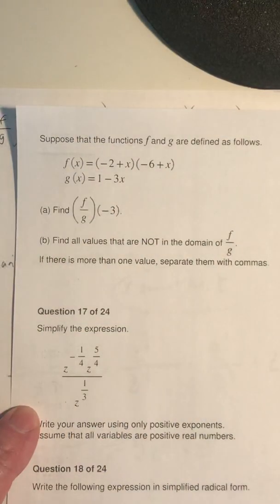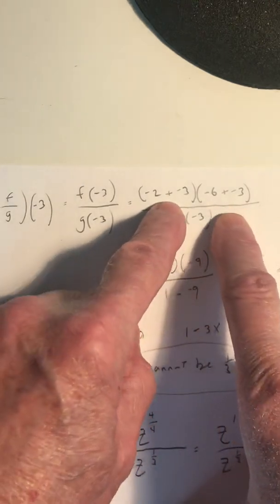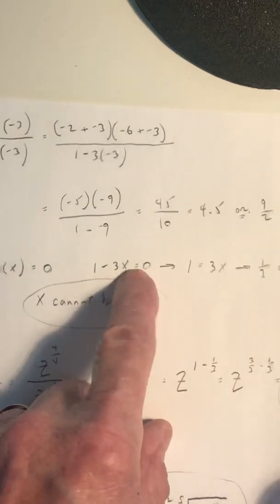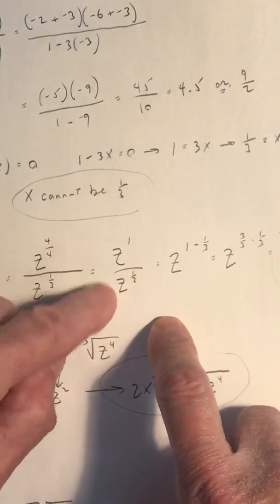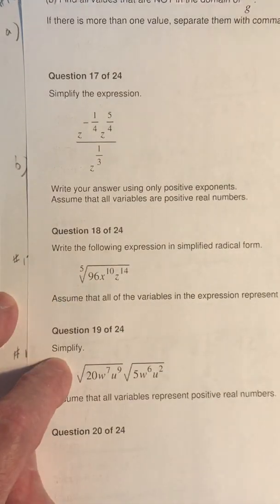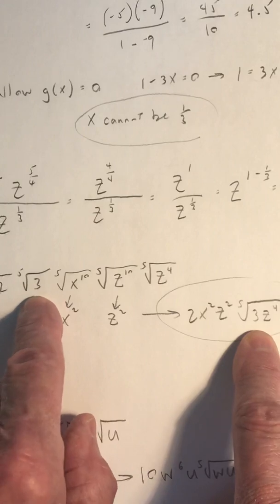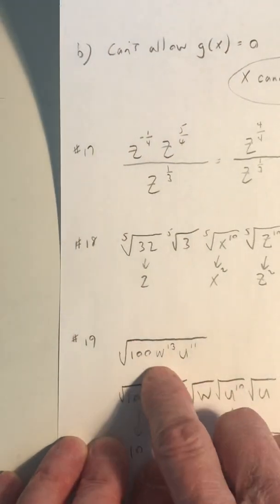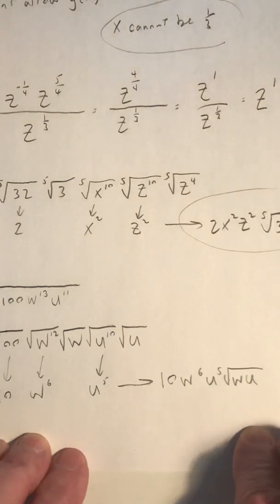Math 1075 [26] page 4